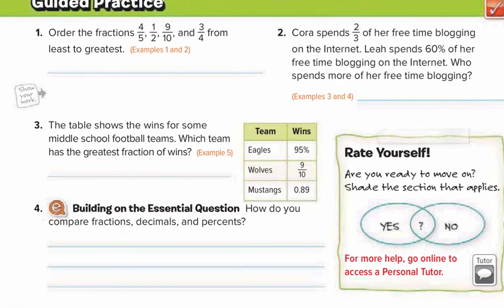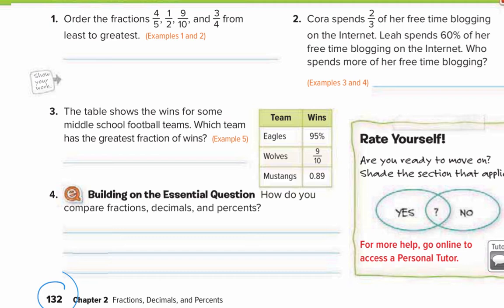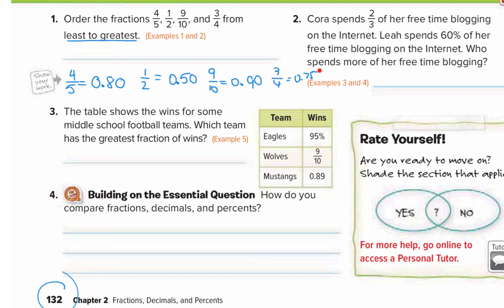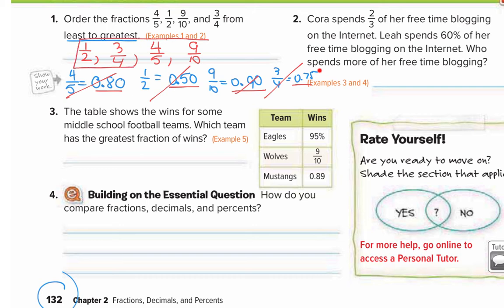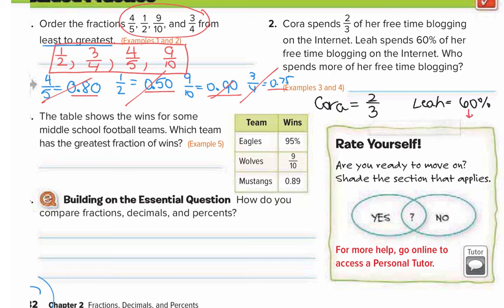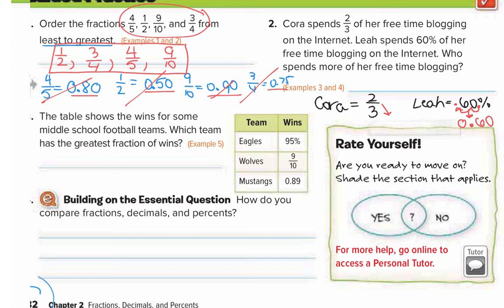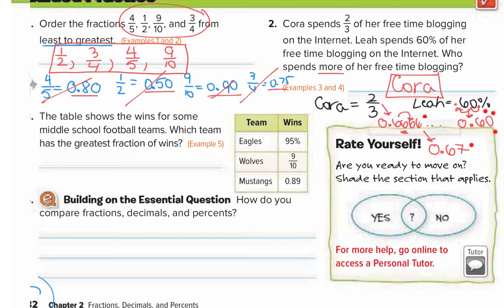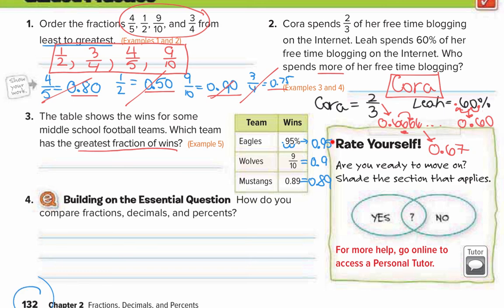2.5 Compare and Order Fractions, Decimals and Percents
This is a 6th grade math tutorial video on Comparing and Ordering Fractions, Decimals and Percents.